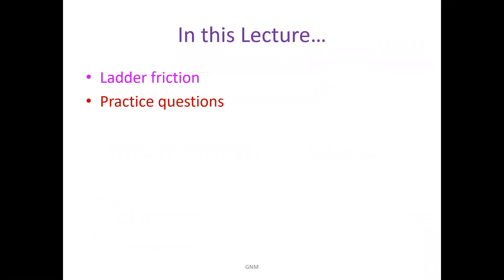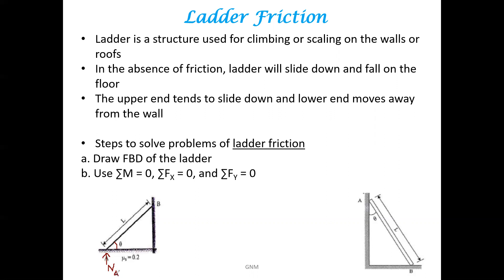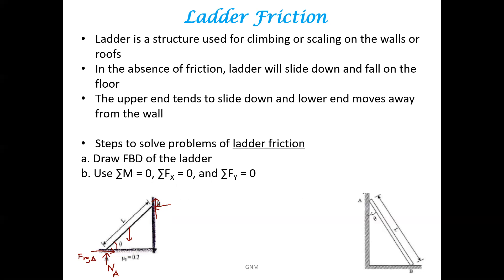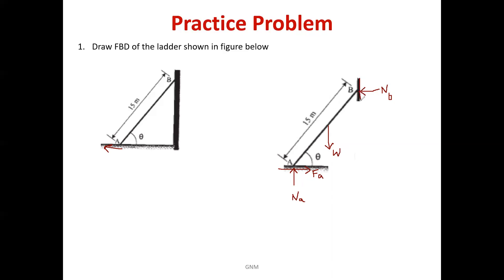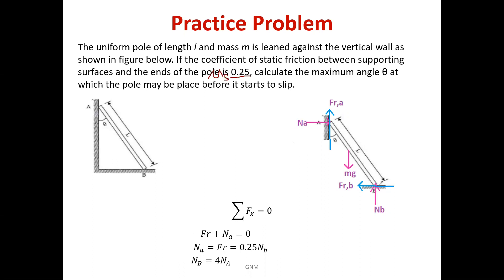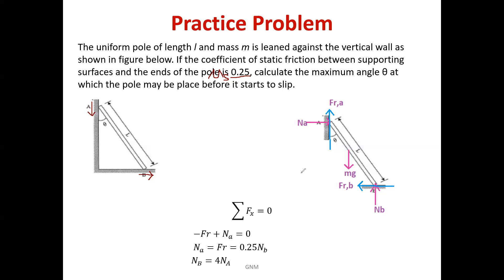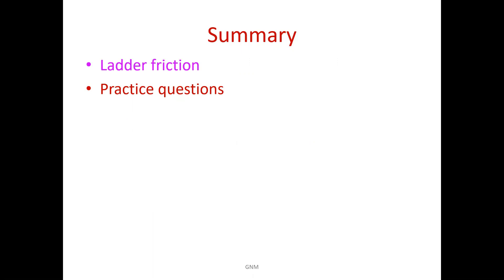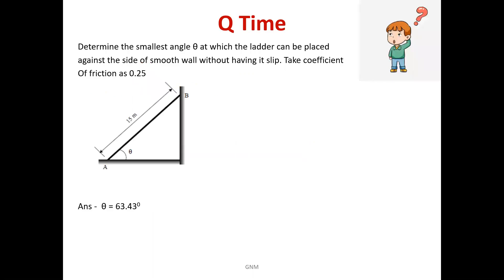Ladder Friction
Video by:- Prof. Gayatri Nitin Mawale
Subject:- Engineering Mechanics
Description:- Ladder Friction